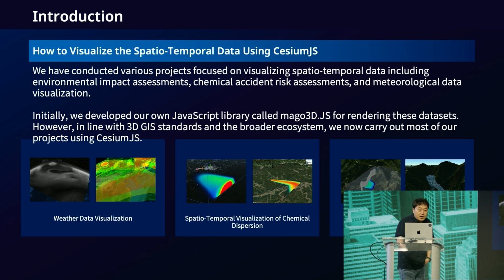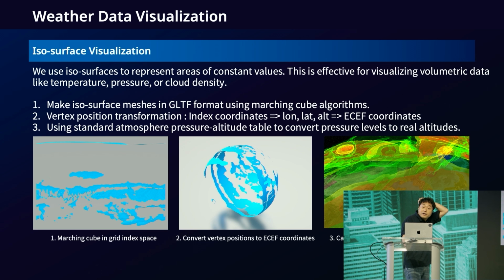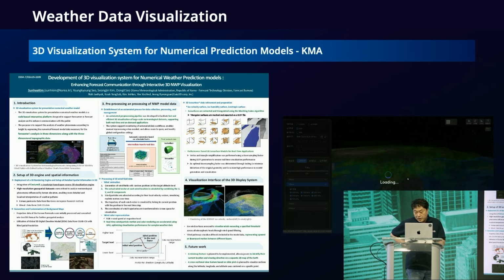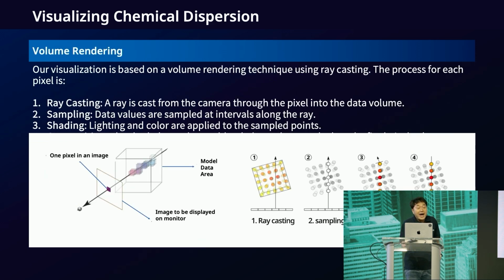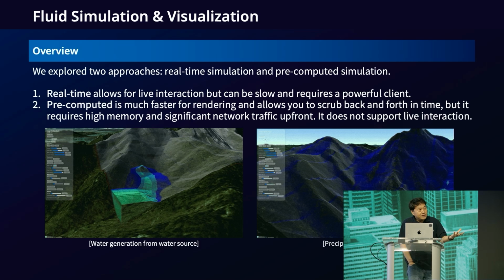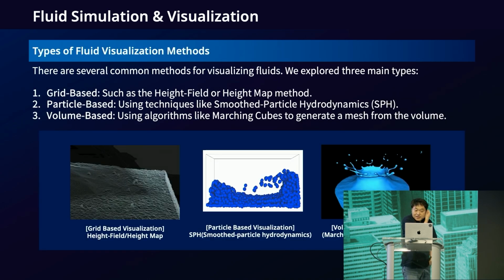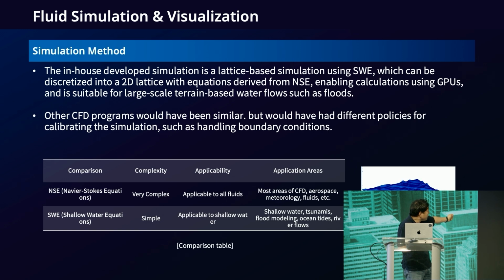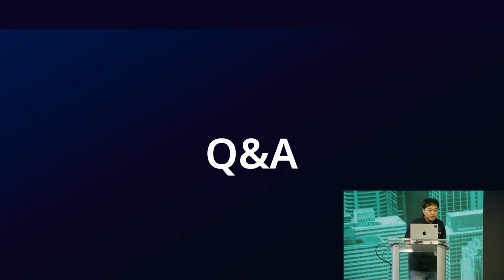How to Visualize the Spatio-Temporal Data Using CesiumJS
In this talk, we will share our experience visualizing spatio-temporal data (e.g., chemical dispersion, atmospheric data, wind patterns, and water flow) using CesiumJS. While CesiumJS excels at rendering massive, heterogeneous 3D objects, visualizing spatio-temporal data remains challenging due to its dynamic nature. To address these challenges, we explored workaround solutions to efficiently handle and visualize large-scale spatio-temporal data, aiming for intuitive representation and realistic simulation. As a result, we successfully developed techniques for chemical dispersion visualization, water flow simulation, and atmospheric data rendering over time. In this session, we will showcase real-world projects that leverage these solutions, demonstrating how CesiumJS can be adapted to support complex, time-dependent geospatial datasets. Acknowledgement: This work was supported by Korea Environment Industry & Technology Institute (KEITI) through 'Advanced Technology Development Project for Predicting and Preventing Chemical Accidents' program.

Sanghee Shin
CEO/President
Gaia3D

Jinho Kim
GIS Software Developer
Gaia3D, Inc

Yongsub Kwak
Senior Researcher, Digital Twin Division
Gaia3D